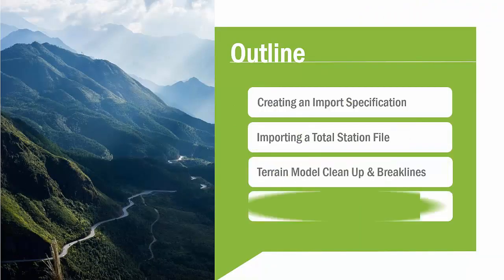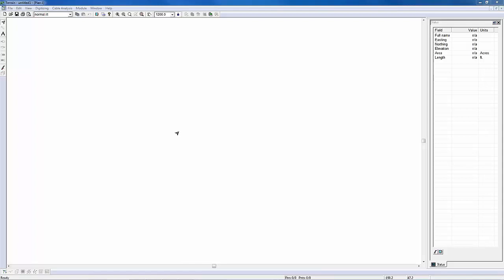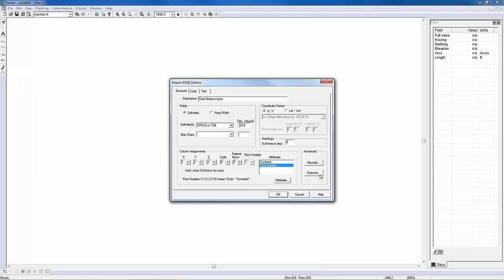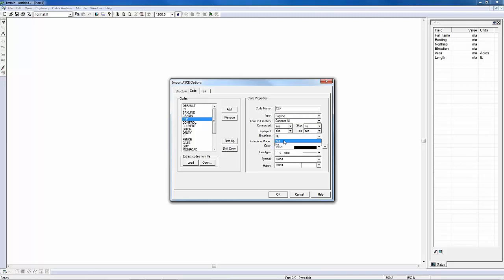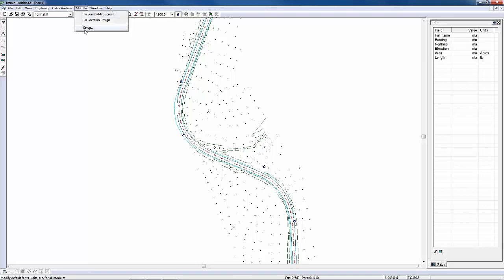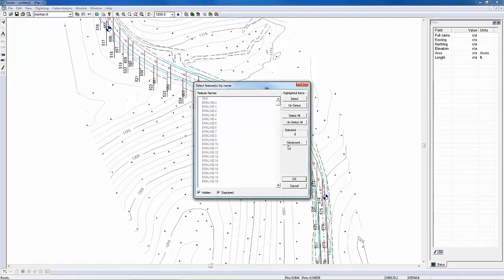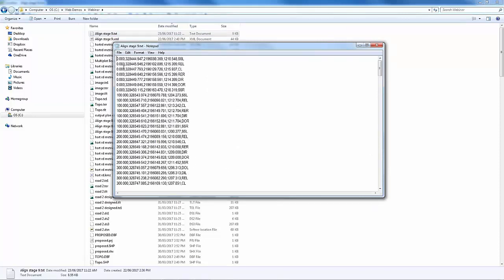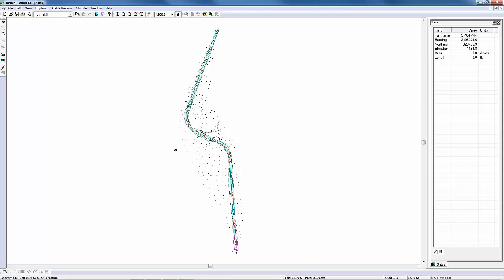Managing Total Station Import and Export in RoadEng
It's easy to import data from a Total Station file into RoadEng once you know how to set it up correctly. This webinar will cover working with import data to create accurate terrain models. It will also cover techniques for exporting data to a Total Station or machine grader for slope staking & construction.